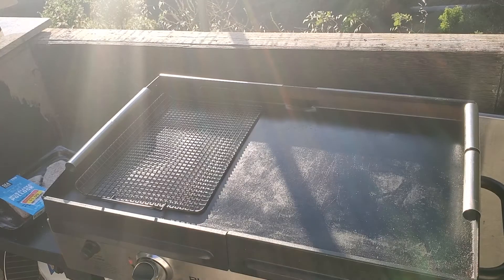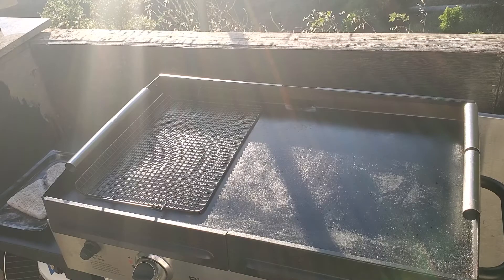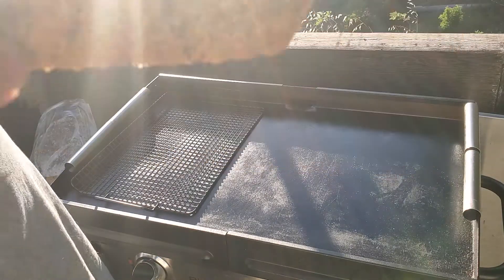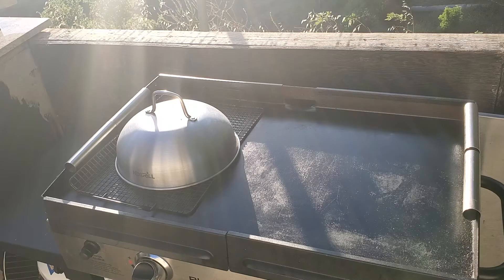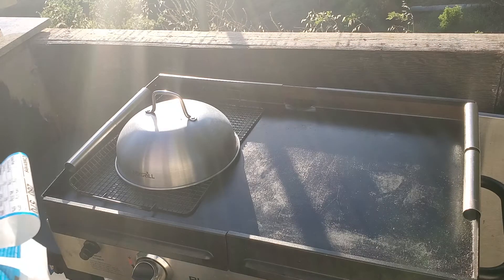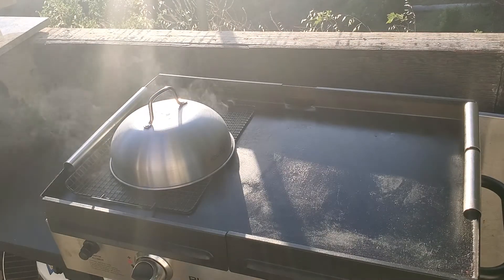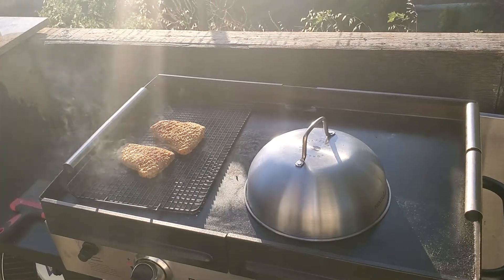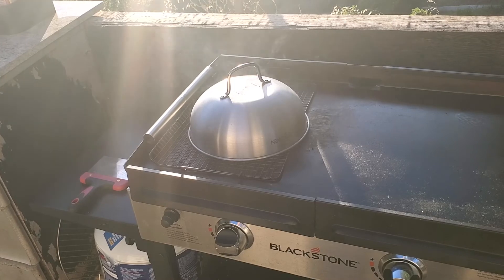Griddle Porn: Everything Bagel Fish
Trying some Everything Bagel seasoned frozen Pollock on the Blackstone Griddle. It came out great this way and the seasoning was great.